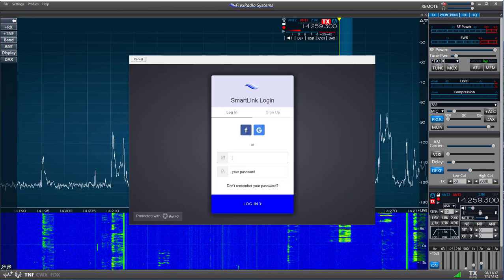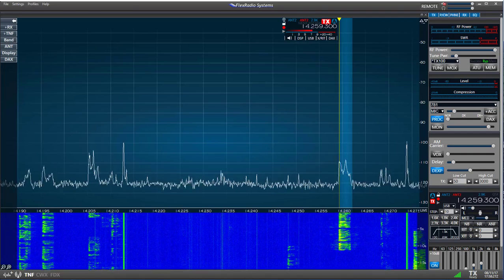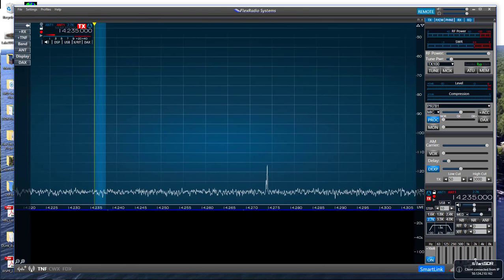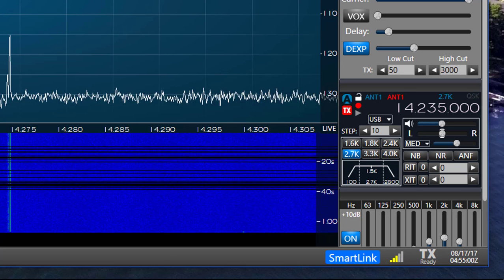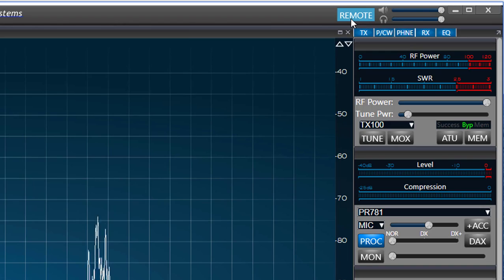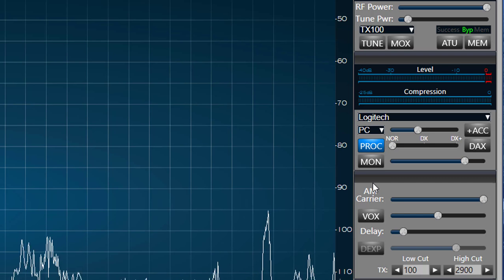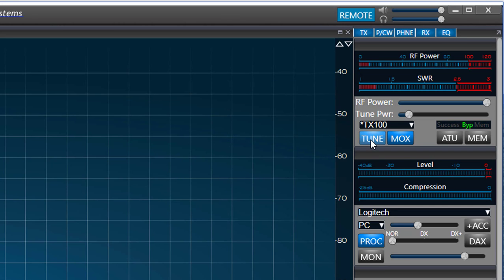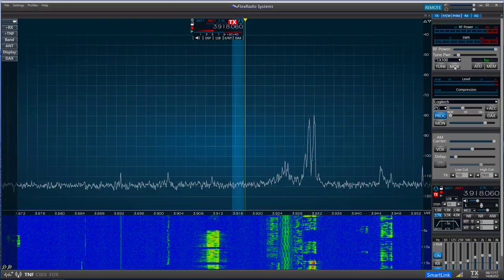FlexRadio SmartSDR v. 2.0 and SmartLink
A look at SmartLink, a feature of SmartSDR v. 2.0. This video covers the login process and basic steps for setting up the Flex 6000 Signature Series Radios for SmartLink operation.